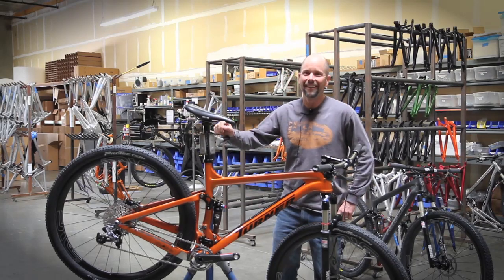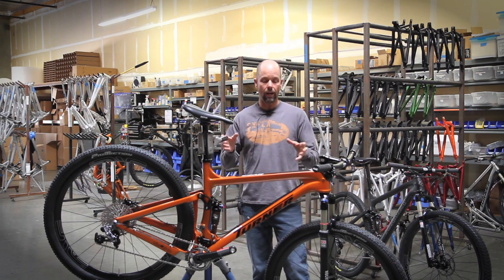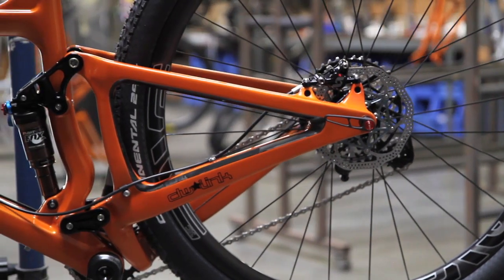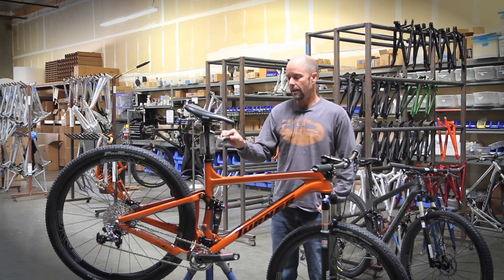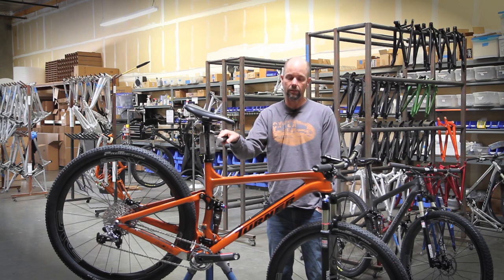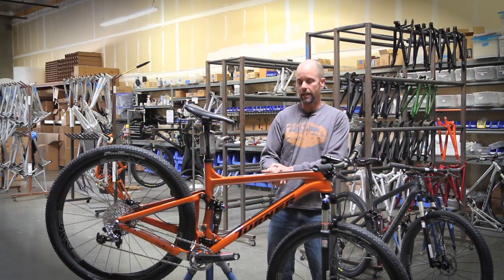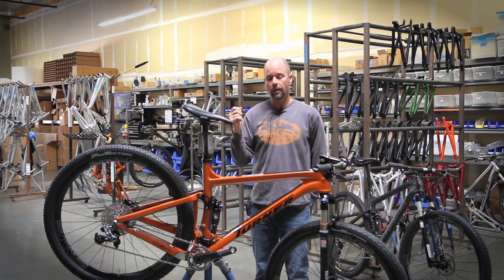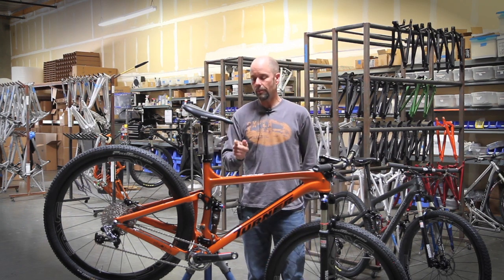Turner's Carbon Fiber Czar Endurance / XC bike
Turner Bikes announced a new carbon fiber bike today.  Check out the details in the video